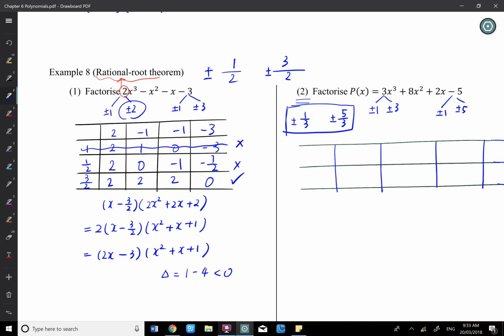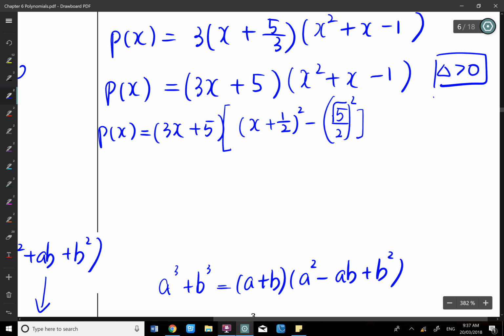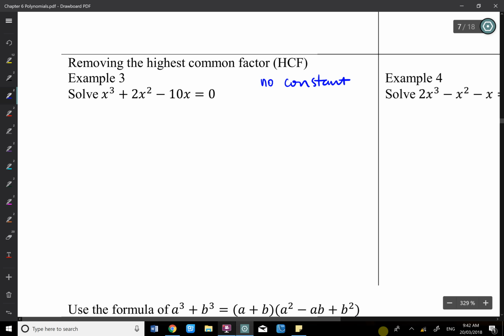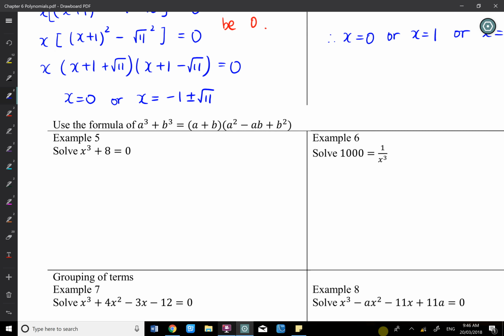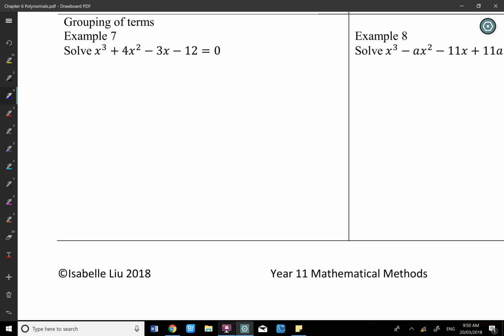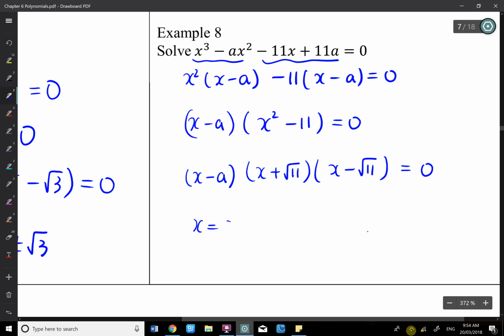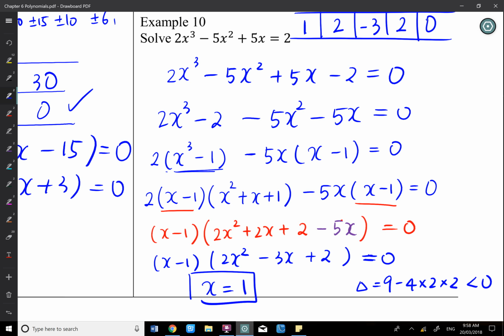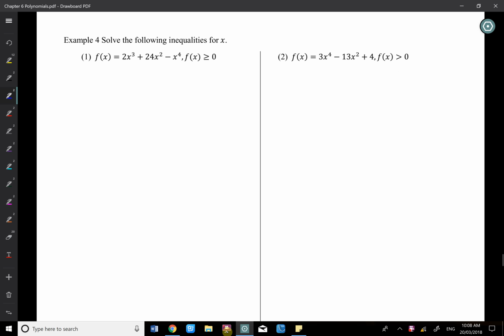11MM Polynomial 4